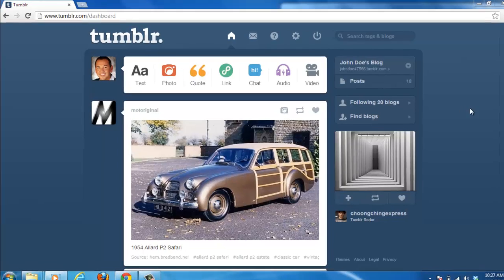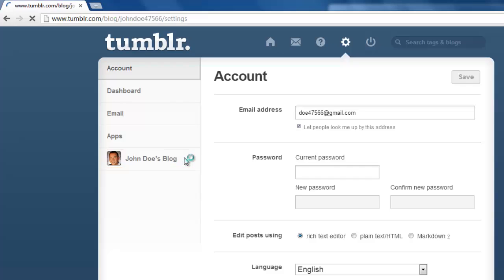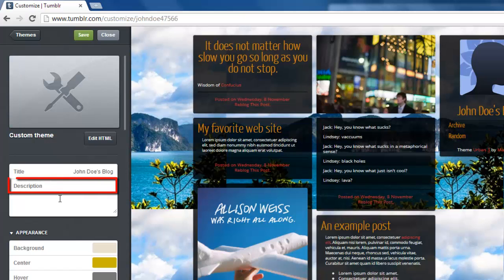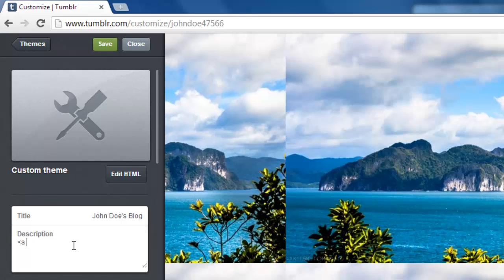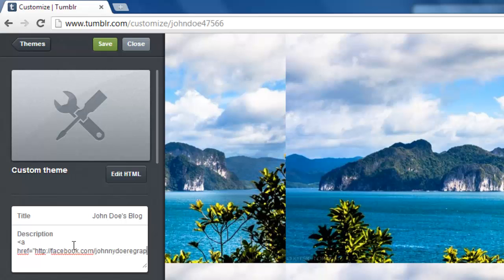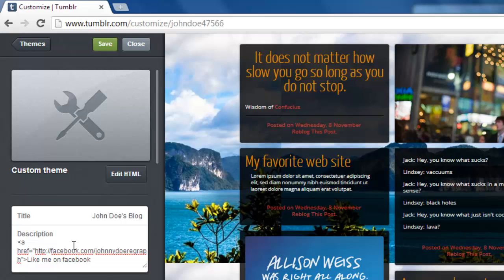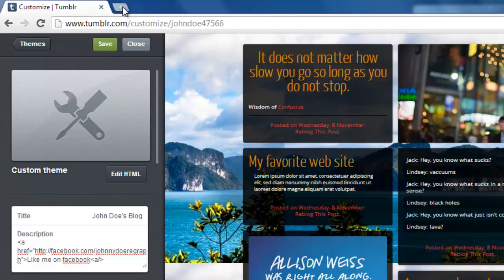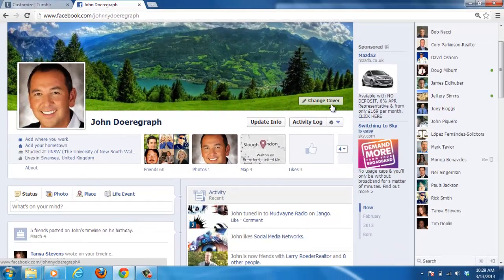How To Add Link to Tumblr Sidebar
This tutorial is going to show you the simple process for adding a link to your Tumblr sidebar.

In this tutorial you are going to learn how add a link on Tumblr which will appear in the sidebar section of your blog.

Step # 1 -- Accessing the Customize Area

Visit Tumblr and make sure that you are logged into your account. At the top of the page click on the icon that looks like a gear and on the new page click on the name of your blog on the left. From the options that will load on the right click "Customize".

Step # 2 -- Entering the Link Code

On the new page you will see several options on the left. Find the box labeled "Description" and click into it. This is where you are going to need to enter some simple HTML code to get your link to work. Type "a href="", then enter the URL of the website you want to link to, including the " part. Now type """ and enter the name for the link, such as "Click Here". Finally type "/a" to close the link code.

Step # 3 -- Testing the Link

Click "Save" at the top of the page. Now, open a new tab and enter the address of your blog. You should now see a link to the side of your blog and when you click on this it will take you to the website we just specified and that is how to add a link on tumblr